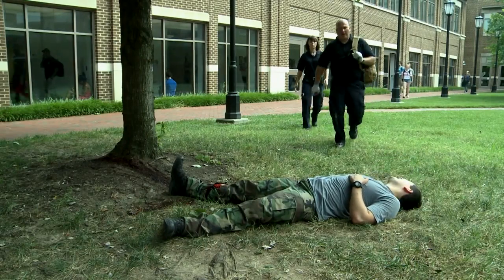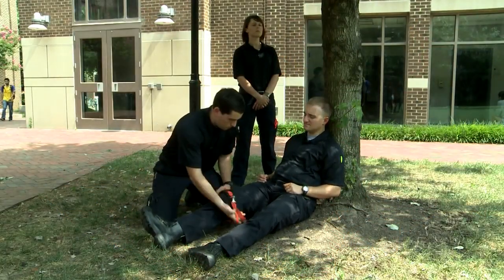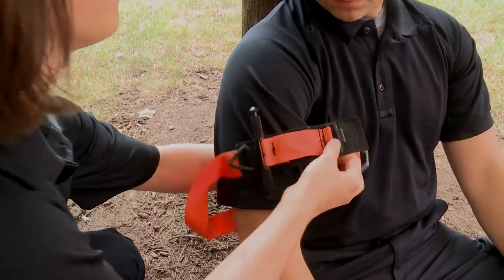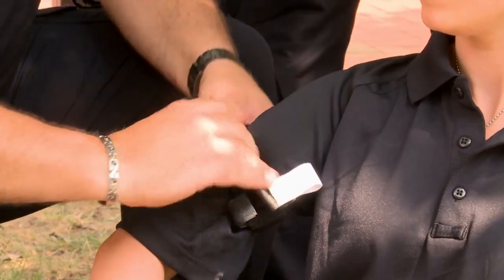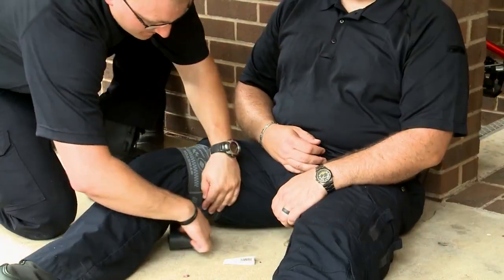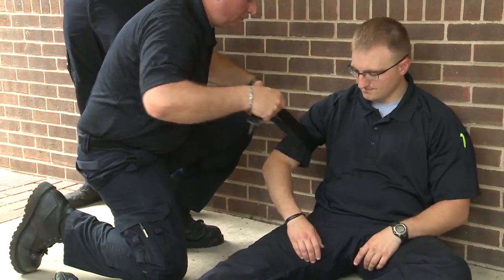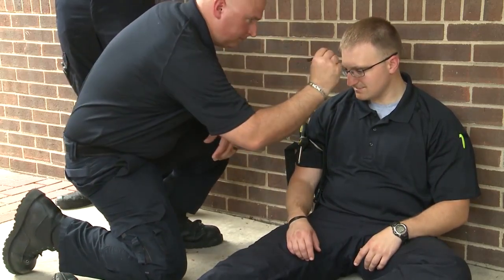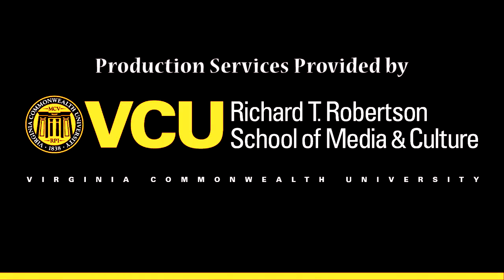2015 Richmond Metro Area Tourniquet Refresher Video